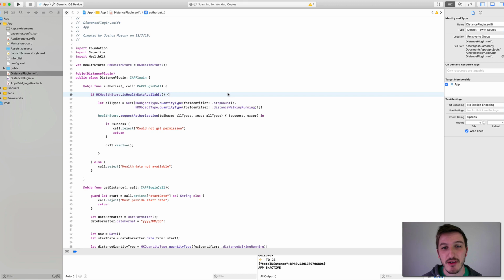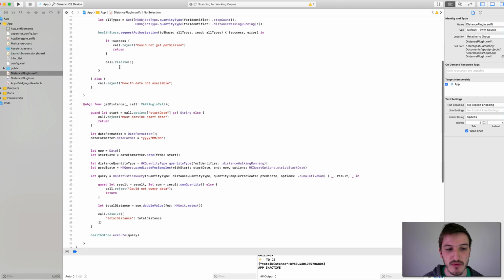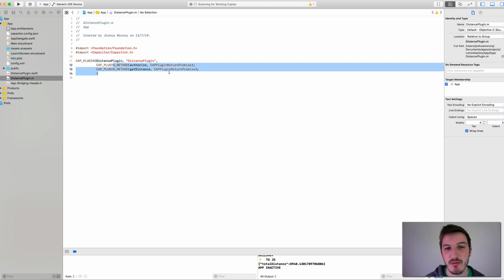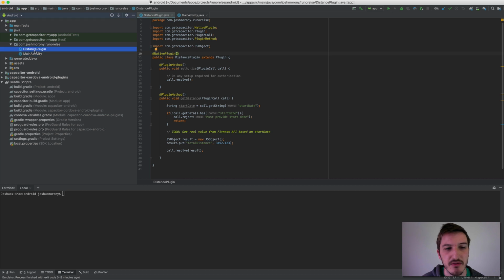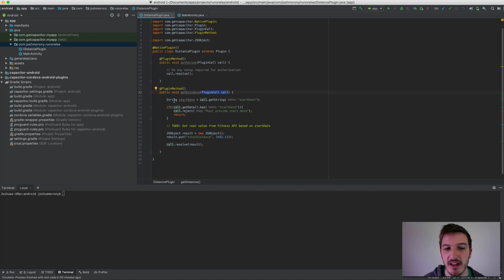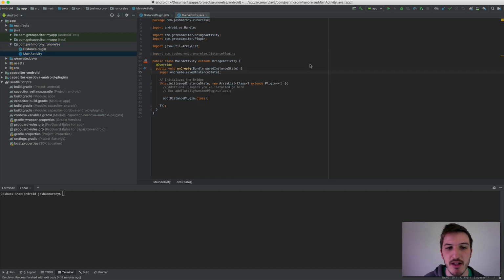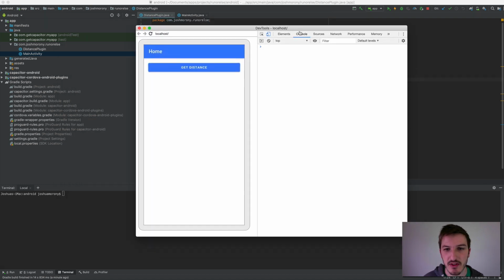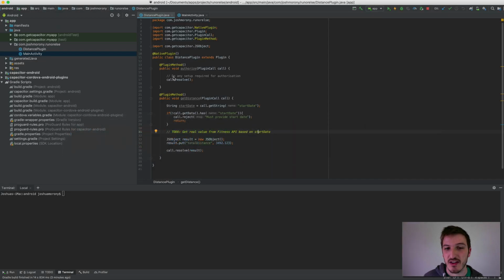Running Native iOS/Android Code with Ionic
In this tutorial, we take a look at how to run native Android code in Ionic by creating a local Capacitor plugin.